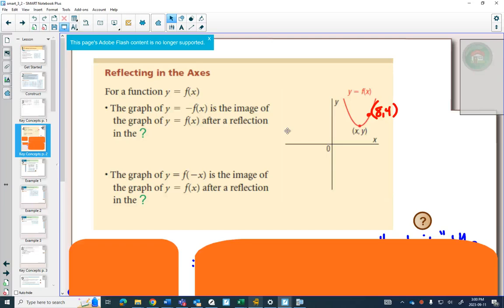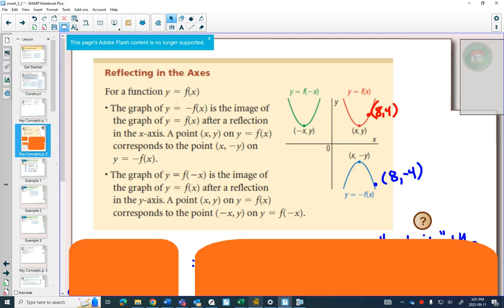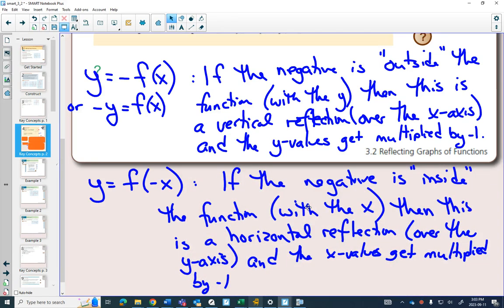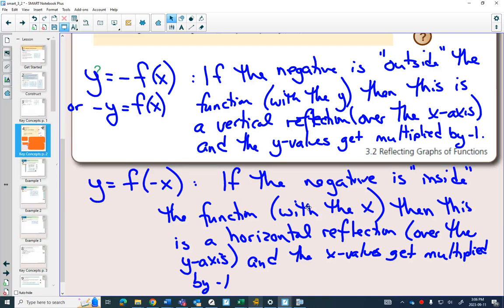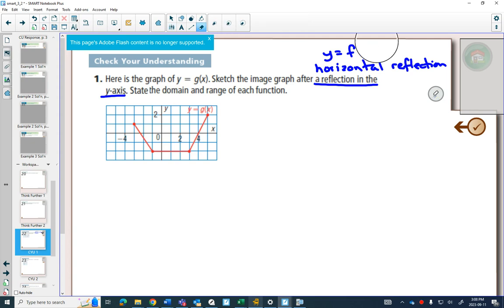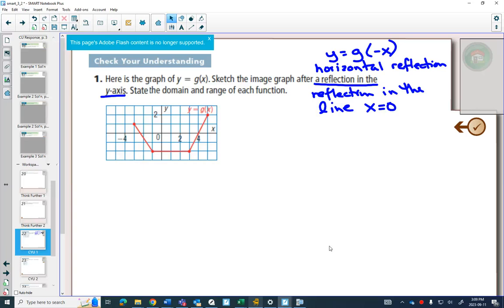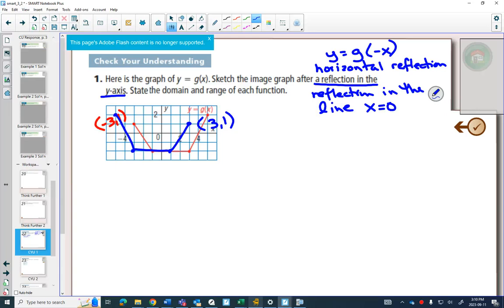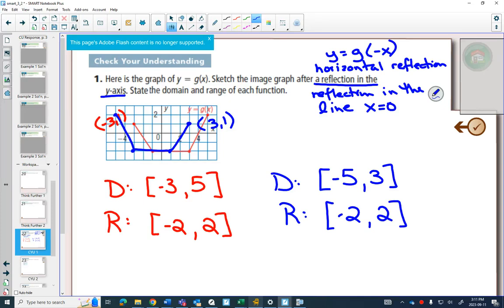40SP P6 3 2 Example 1